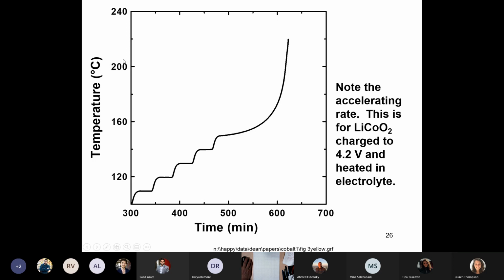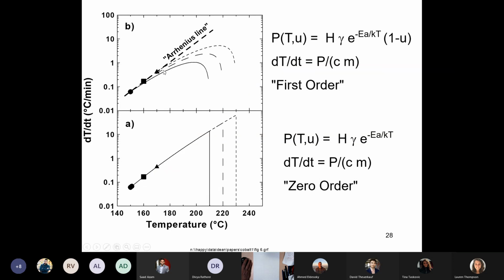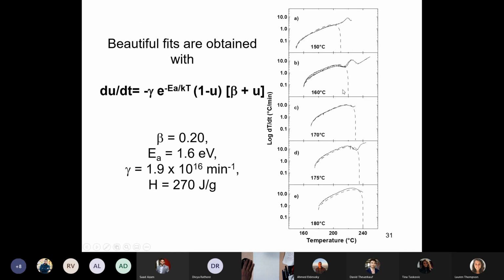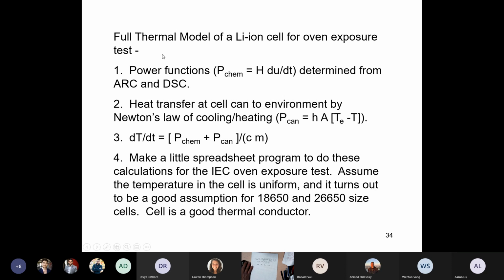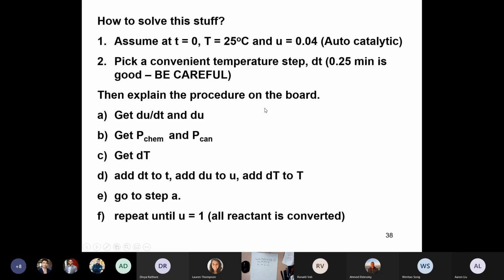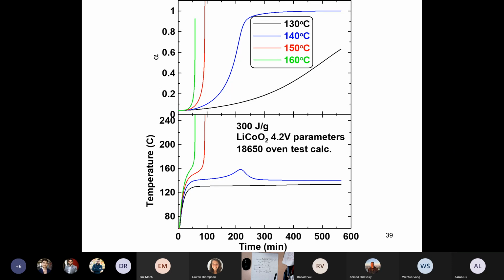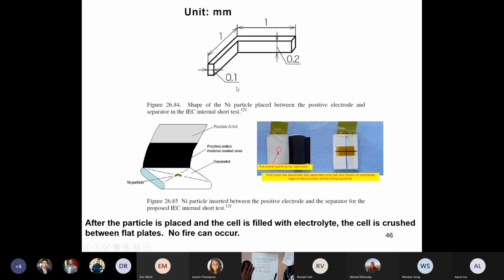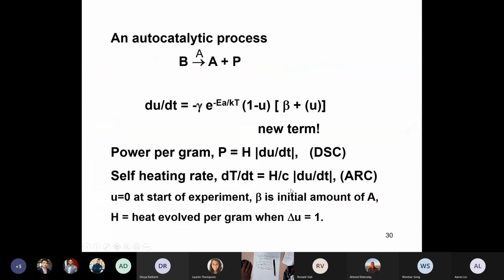19- 0226 -Safety 2